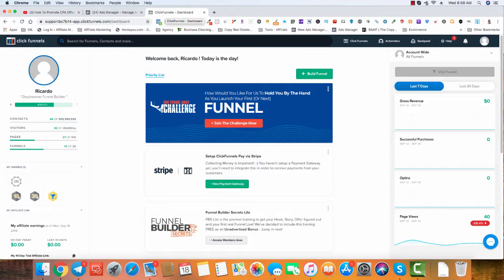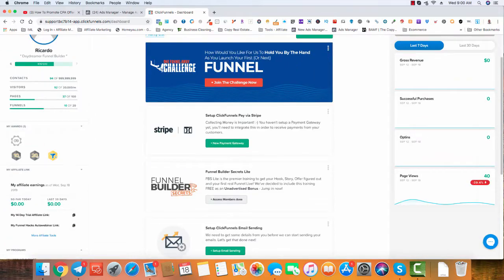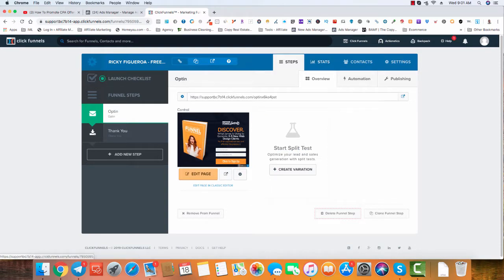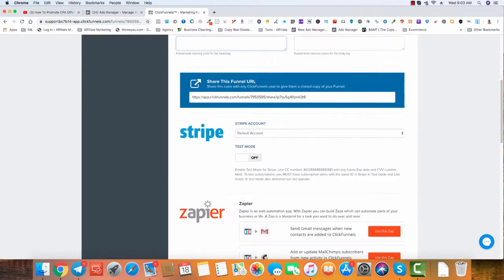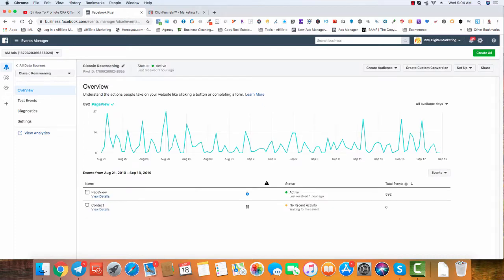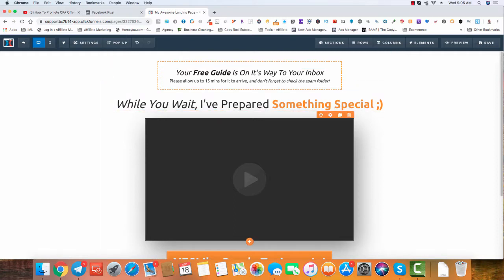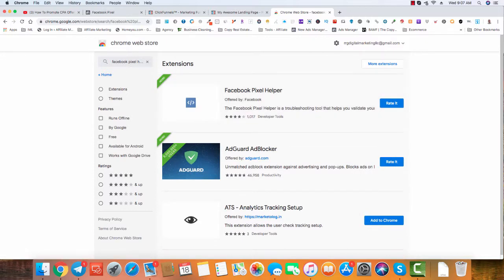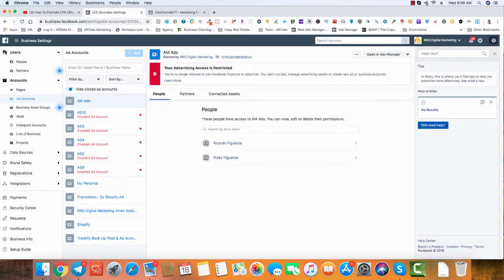Facebook Ad Training - How To Install Facebook Pixel - Facebook Ads Course